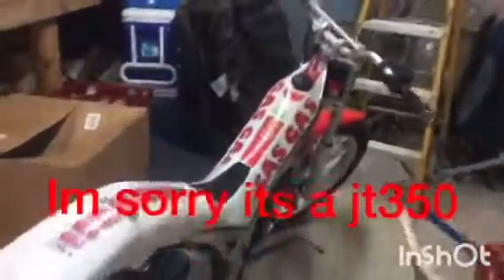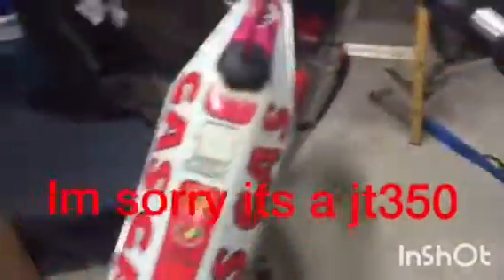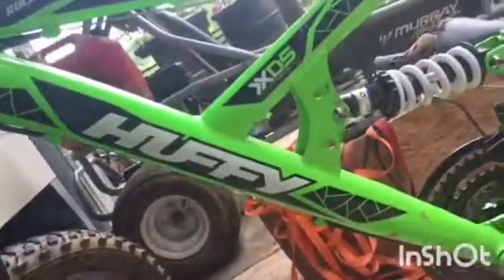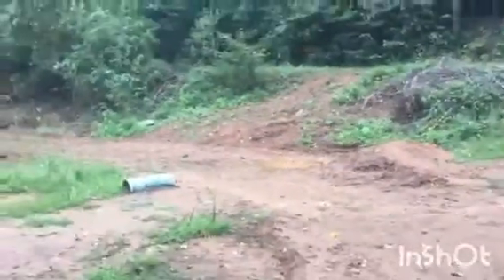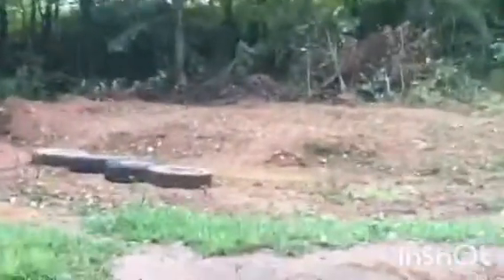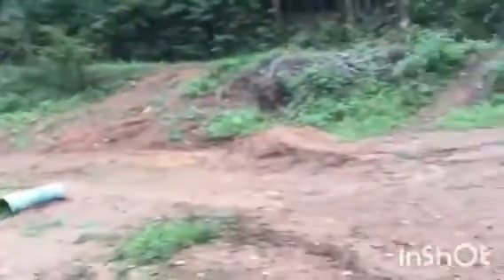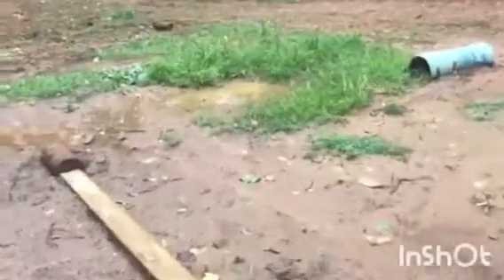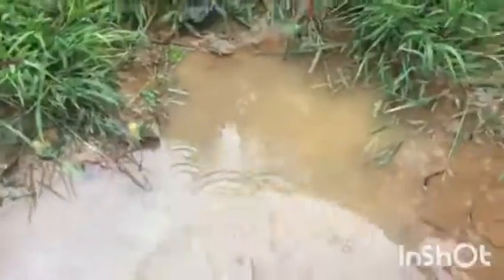The showing of the trials bike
Well still muddy still can't ride